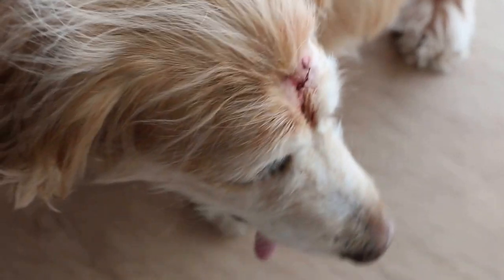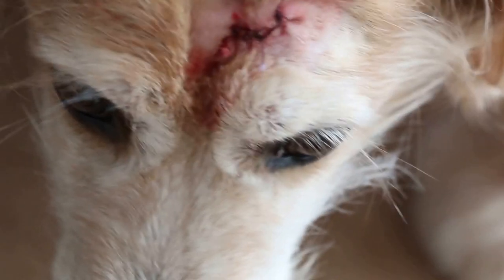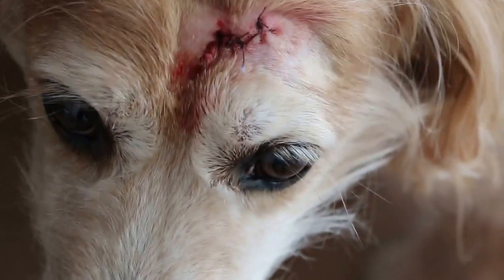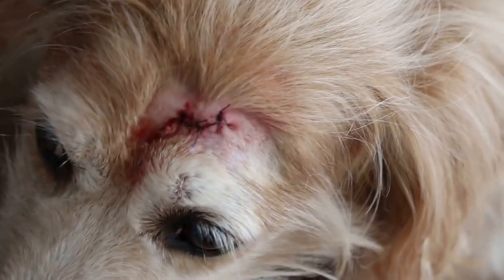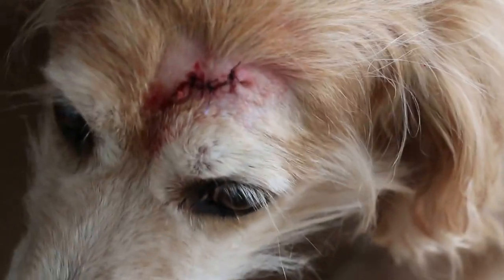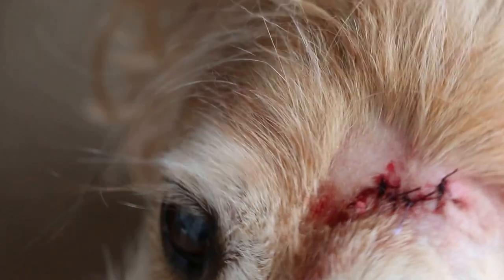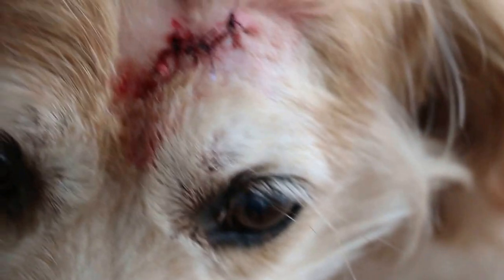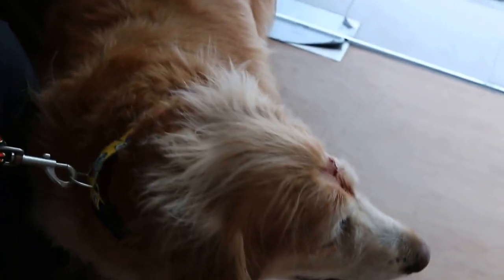No more skin wart Pt 3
No anaesthetic death in this case. The wart has been excised by electrosurgery. Antibiotics for 14 days. Cleaning.

Another vet some years ago ligated a "wart" so that it dies from deprivation of blood supply and dropped off after 2 weeks. This was the owner's experience of the other vet's treatment.

I do not do this as it is painful for the dog to suffer 2 weeks of blood supply deprivation and gangrenous tissue formation.

Note: The non-vet breeder does put rubber bands on the puppy's tail to strangulate it to become gangrenous and dead. Then it drops off after 2 weeks. This is the conventional way of tail docking by many dog breeders.